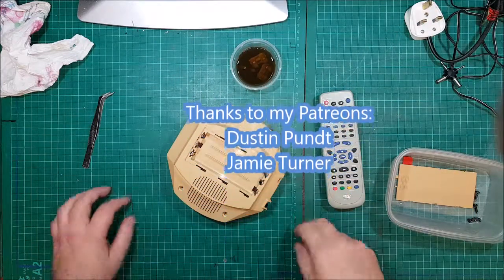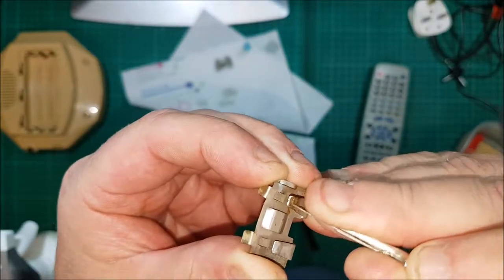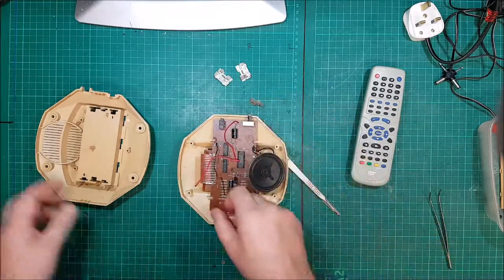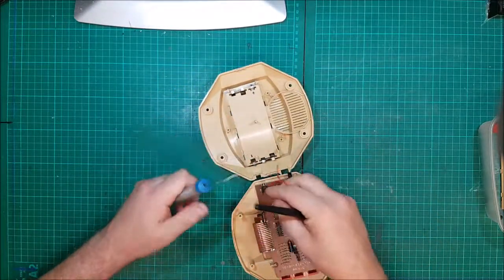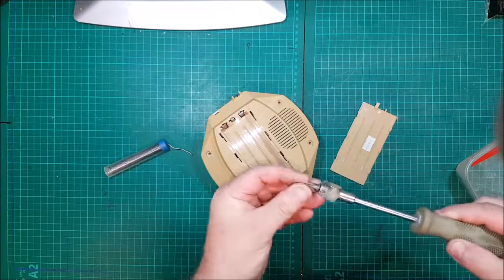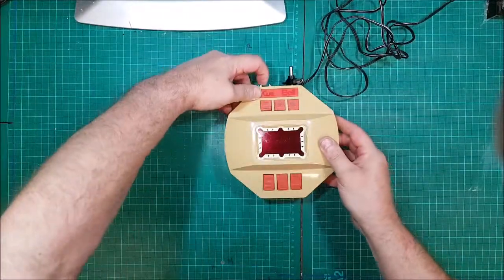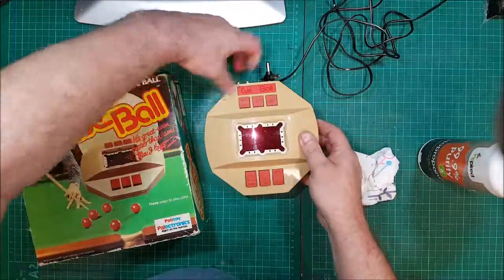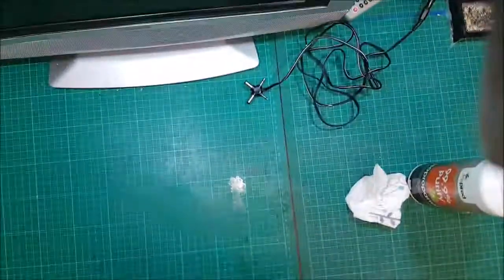Cue Ball / Bank Shot 80's handheld game Trash to Treasure Part 2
Teardown and restore of this 80's electronic handheld snooker / Pool game.